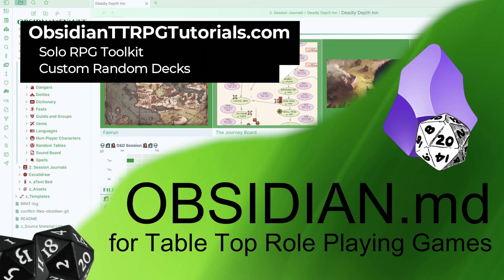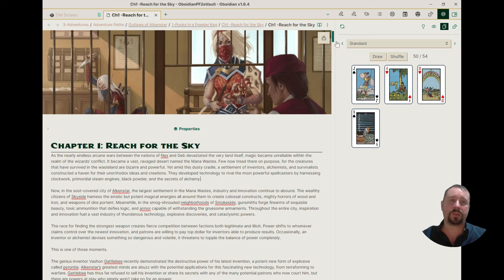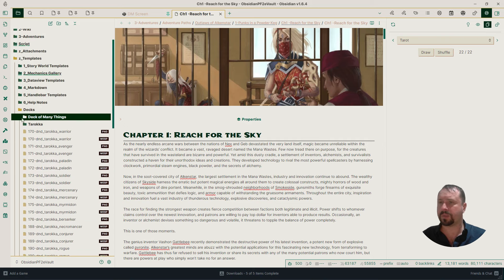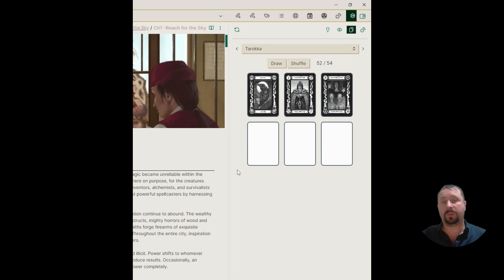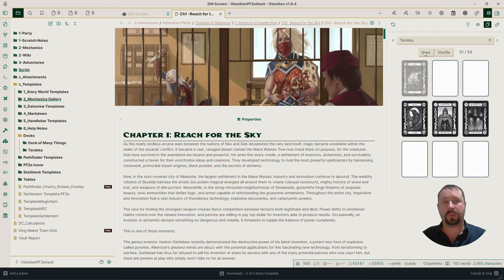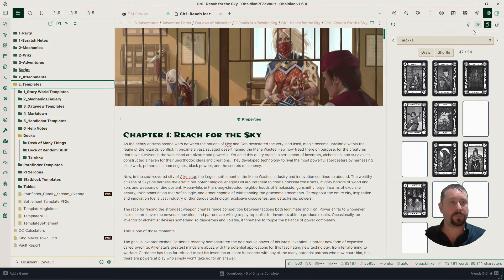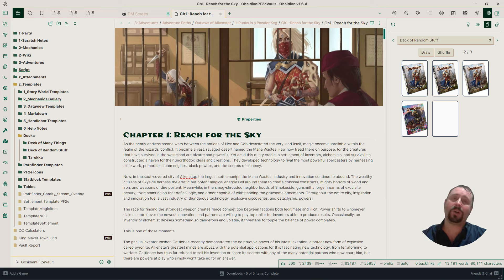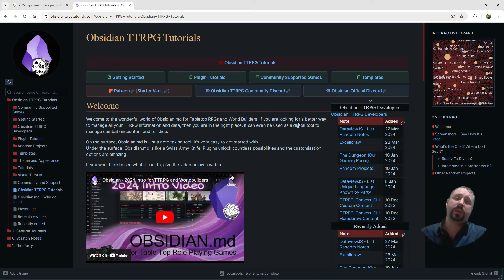Obsidian - Solo RPG Toolkit - Custom Decks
In this video we take another look at Solo RPG Toolkit. It's been updated with some fancy capability to create custom decks and it's worth its own video! It's very easy to create your own deck and useful not just for Solo TTRPGers but Game Masters everywhere.

00:00 Intro and Install
00:54 New Image Decks
02:03 Custom Decks
06:32 Create A Deck
09:26 Outro